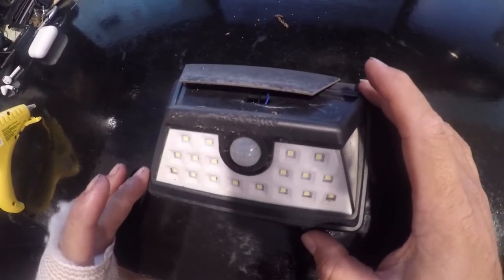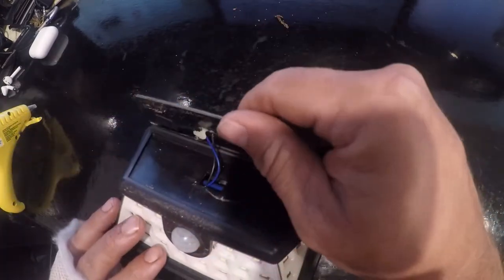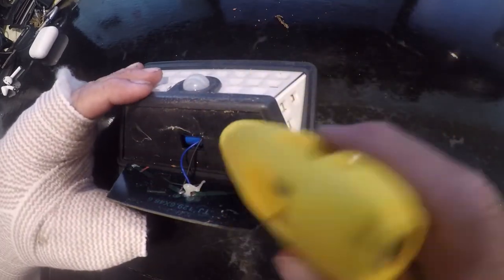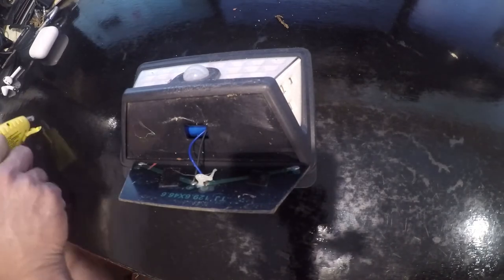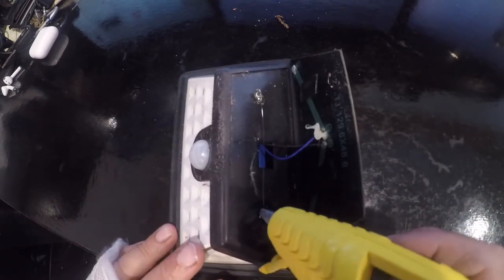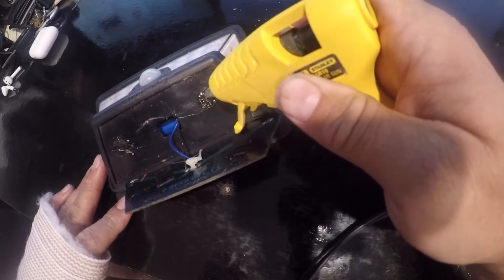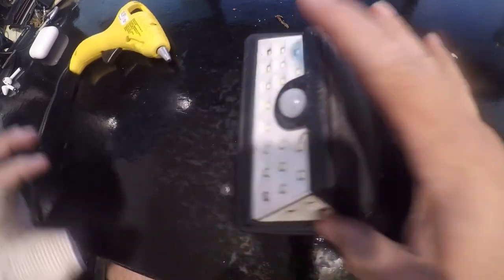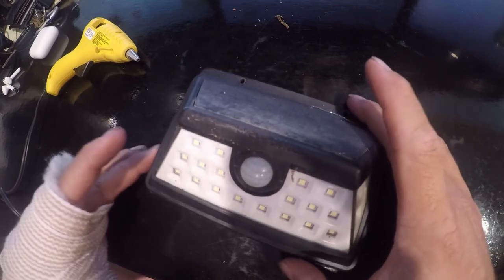Home Improvement: Repairing a Solar Light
One of my solar lights had the solar cell come loose.  In this video I'll show you a simple, easy way to fix it. It's also pretty cheap as well.